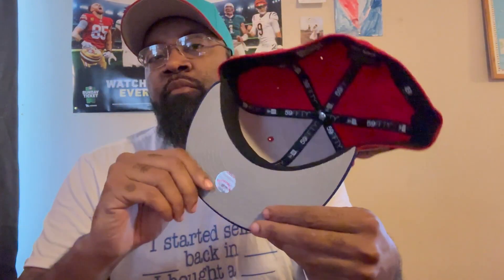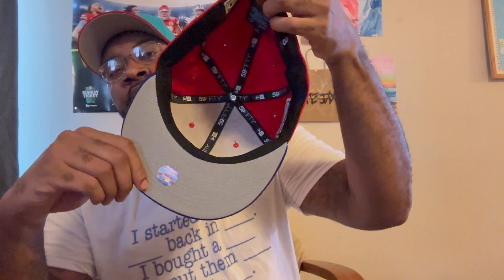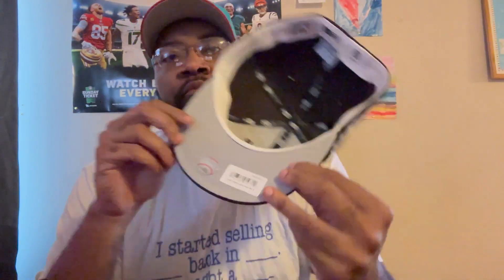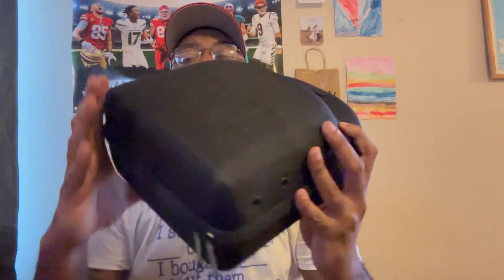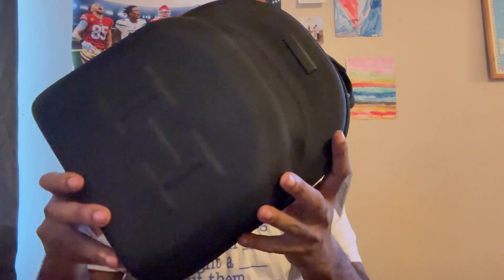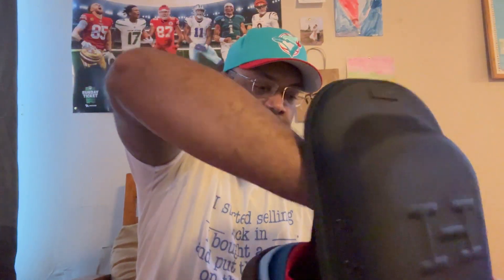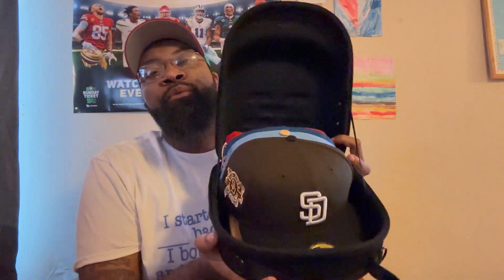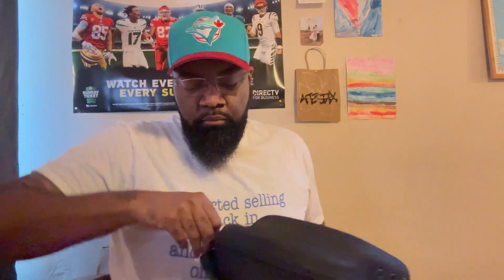Ep 22 Rudey P talks caps 🧢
Got some heat from hat heaven eBay crown minded and hat club today